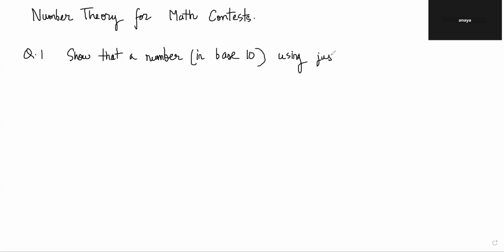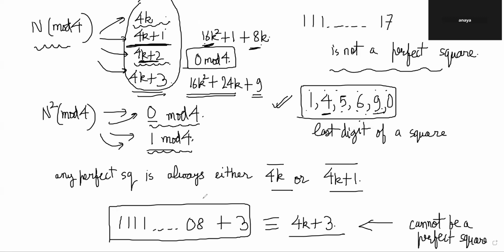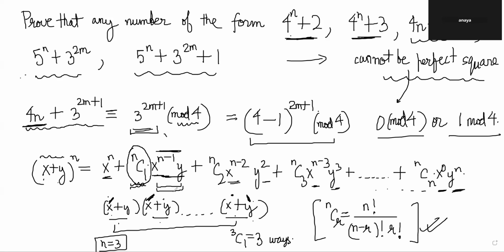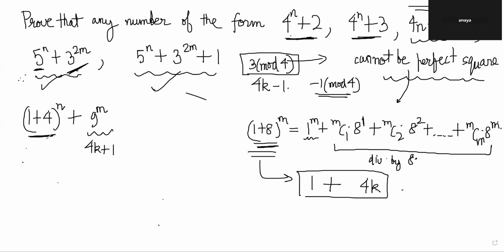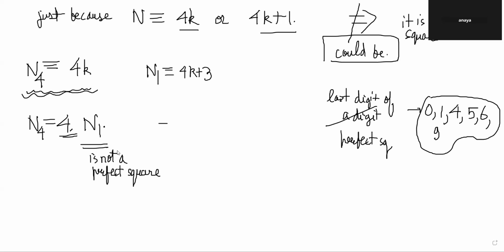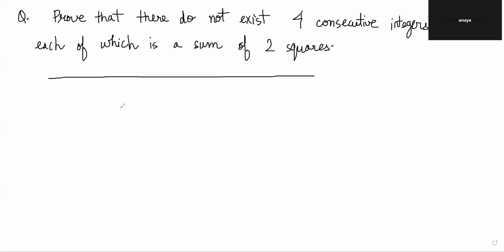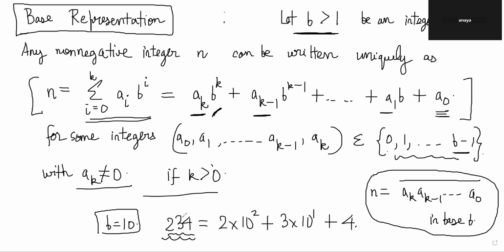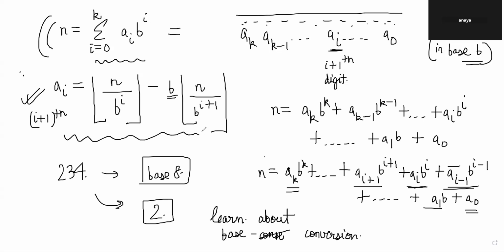Criterion for Perfect Squares || Number Theory